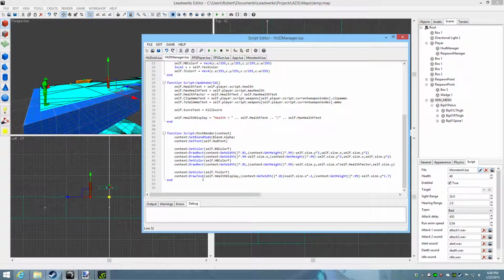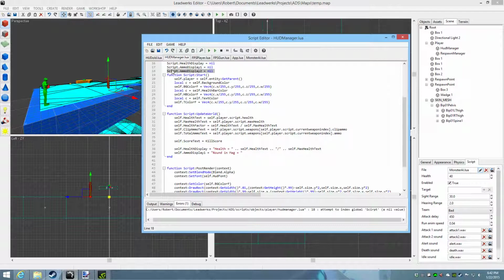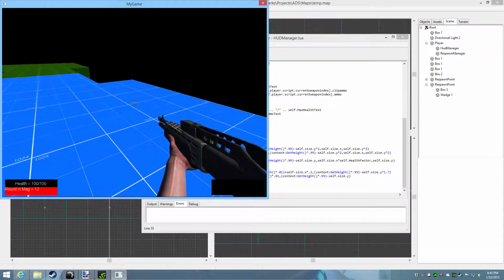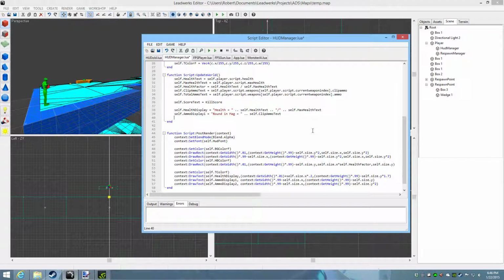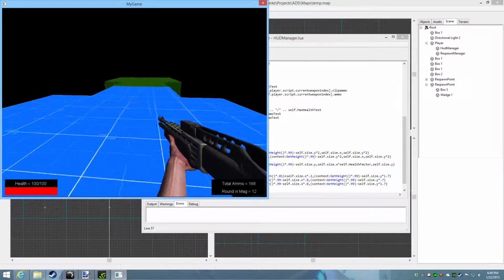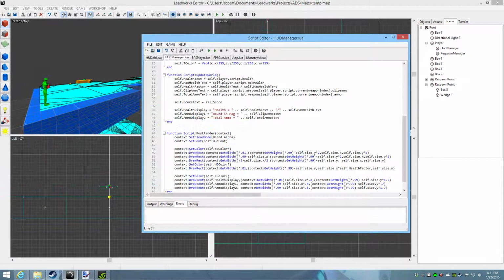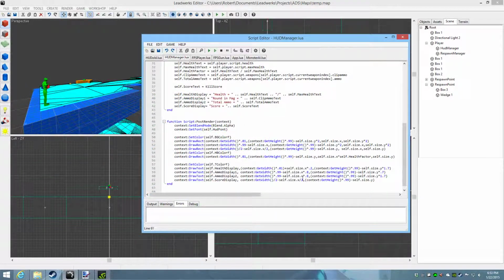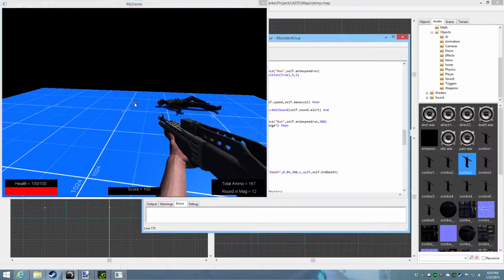HUD part 4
continuing the HUD in leadwerks